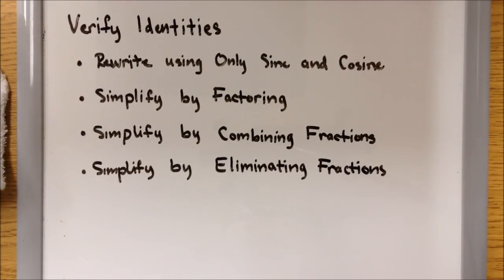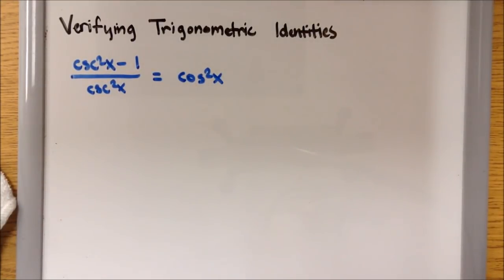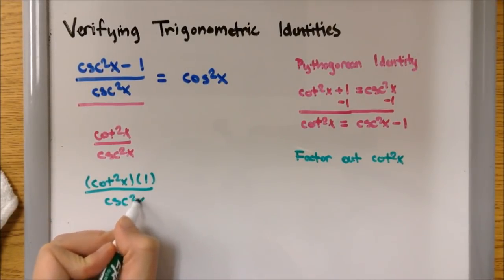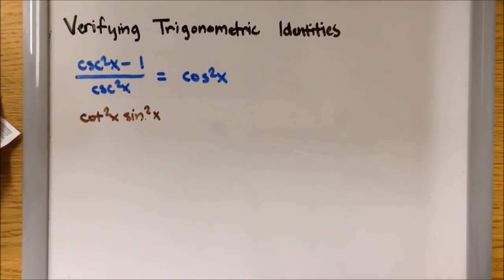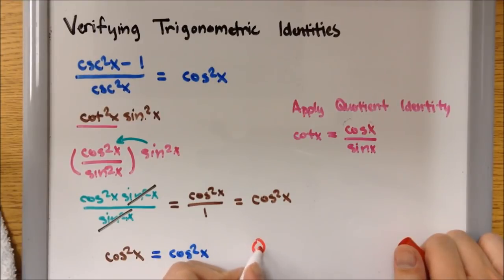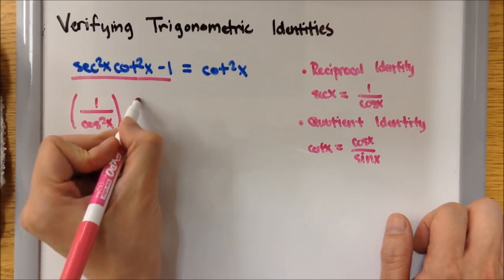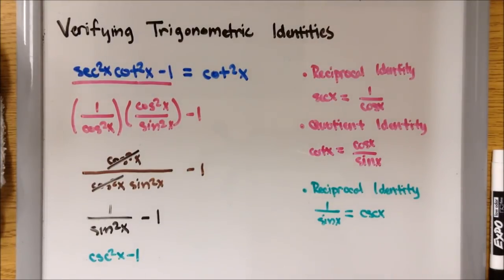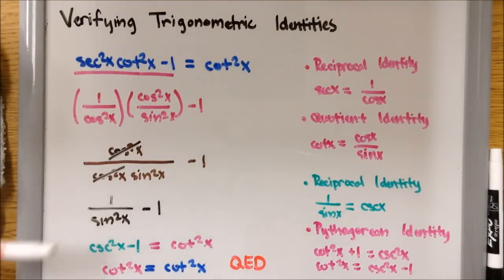5.2A Verifying a Trigonometric Identity Examples